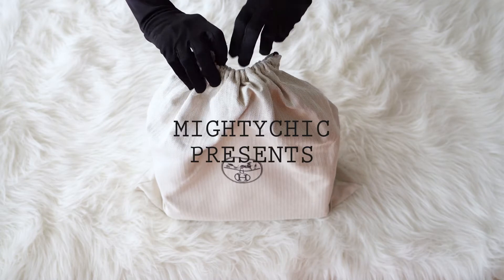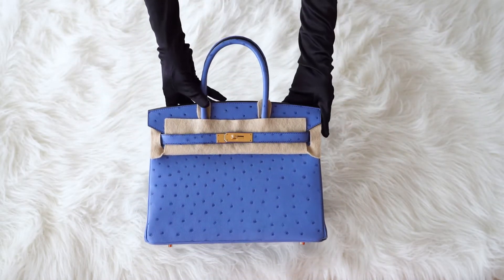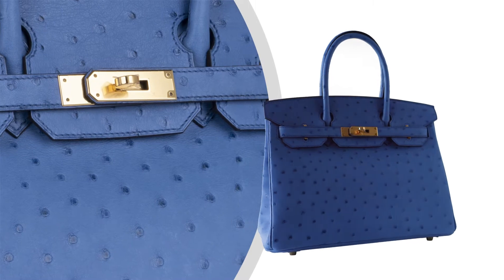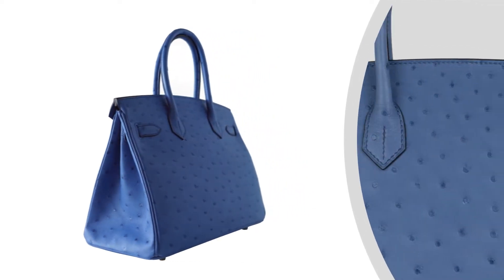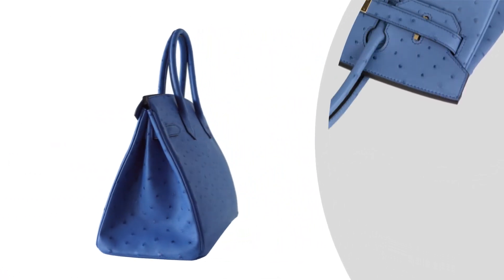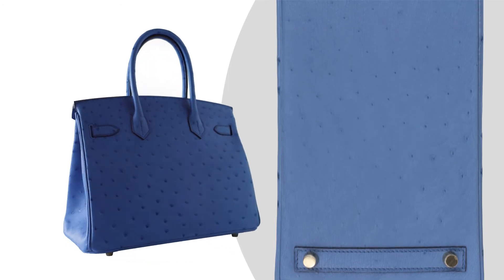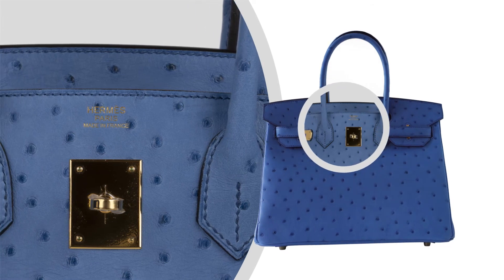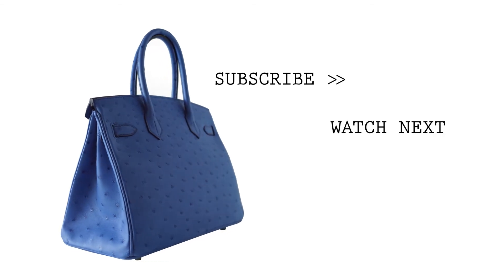Hermes Birkin 30 Bag Bleu Mykonos Ostrich Gold Hardware • MIGHTYCHIC •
Guaranteed authentic rare Hermes Birkin 30 bag featured in gorgeous Bleu Mykonos.
This beautiful tone of Blue is neutral and perfect for year round wear.
Lush with gold hardware.

15 years of experience speaks for itself as our cherished customers receive second to none service throughout the process of their acquisitions and beyond.